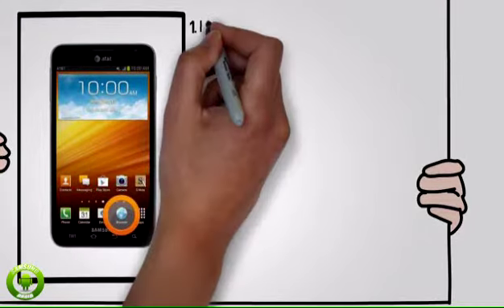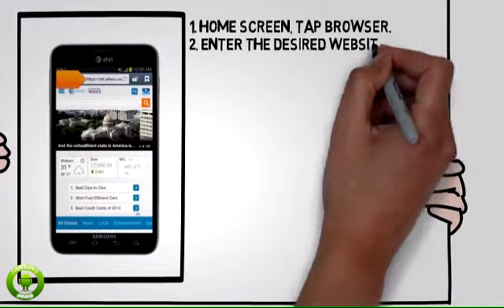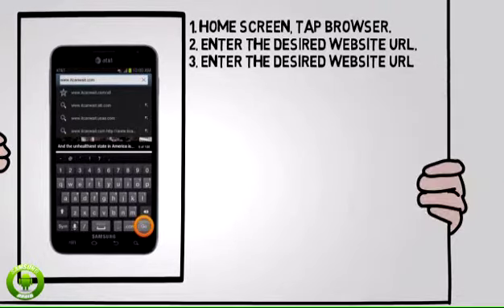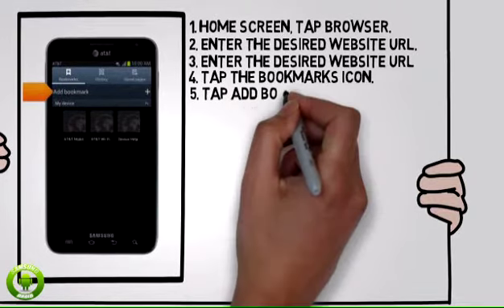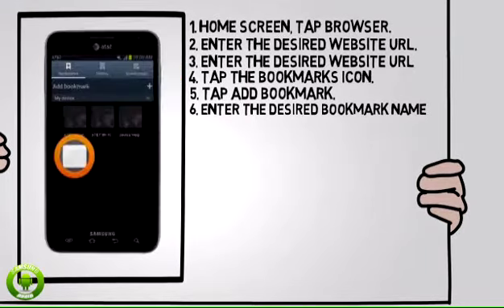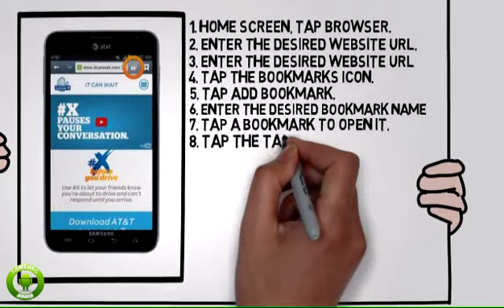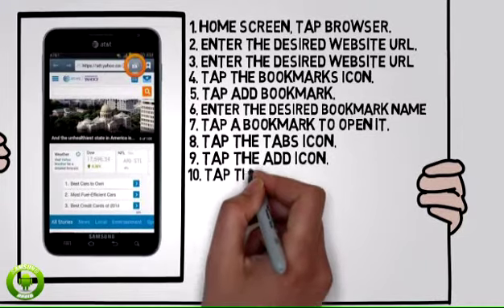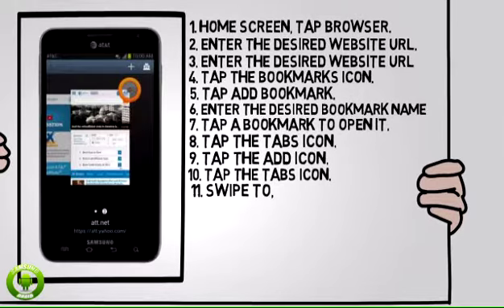Samsung Galaxy Note - Open the Browser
Interactive Tutorials for Samsung Galaxy Note (I717)
Open the Browser and surf the Internet as efficiently as possible